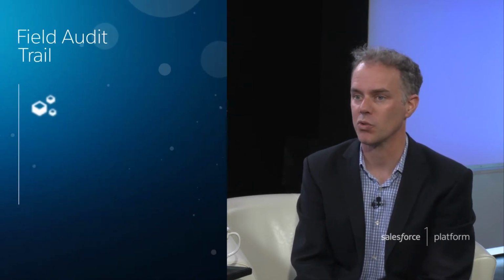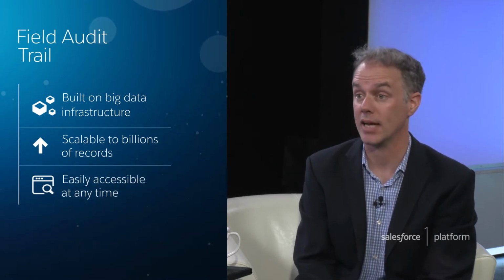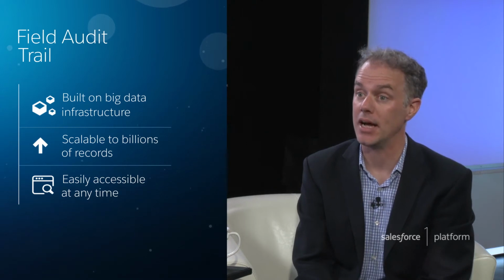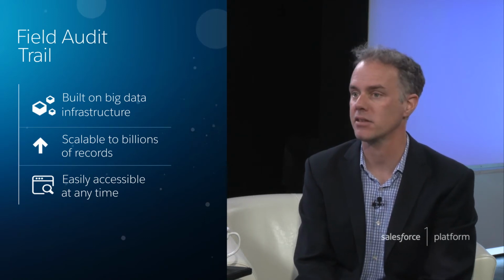Salesforce App Cloud: Deeper with Field Audit Trail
Customer-service organizations and regulated Industries such as financial services, healthcare, and life sciences need the ability to go back and audit data.  Jonathan Bruce, Product Manager of Big Data and Sharing at Salesforce, gives you an in-depth look at Field Audit Trail, the new Salesforce tool that captures the full life cycle of your data—up to 10 years history.